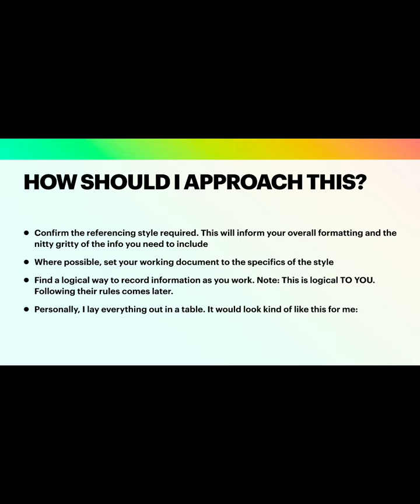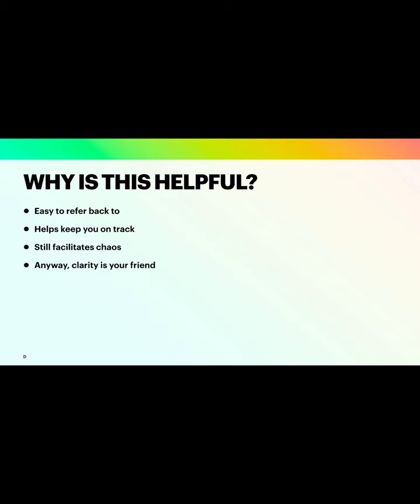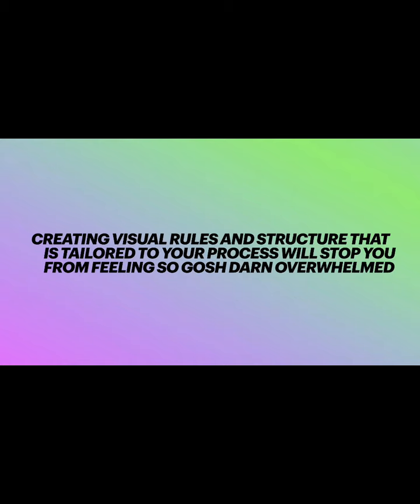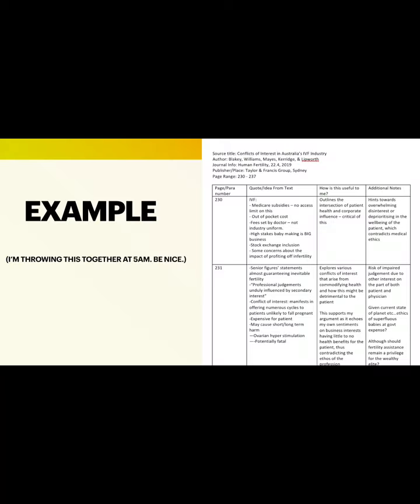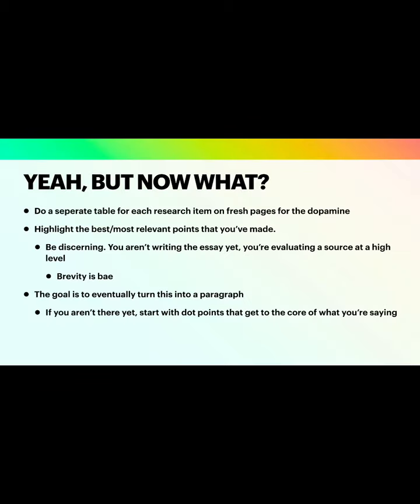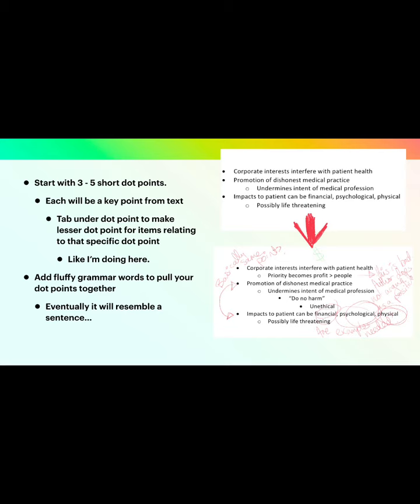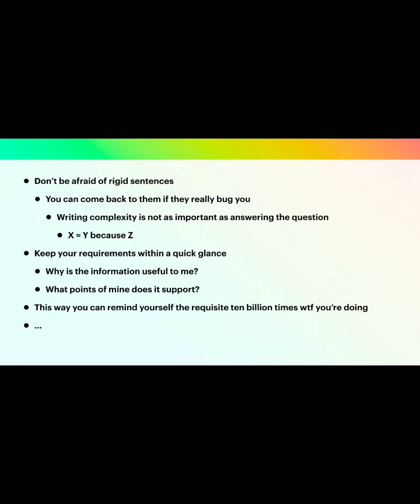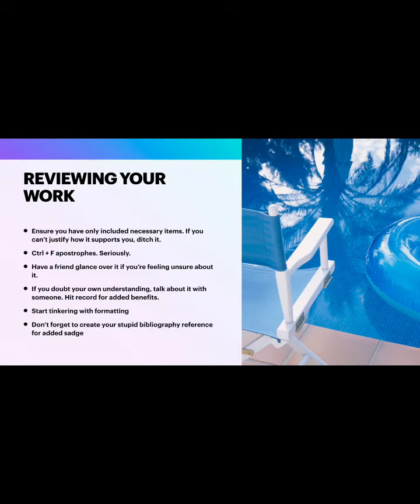Annotated Bibliographies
Part one of my attempt to drag my friend through Uni kicking and screaming ❤️